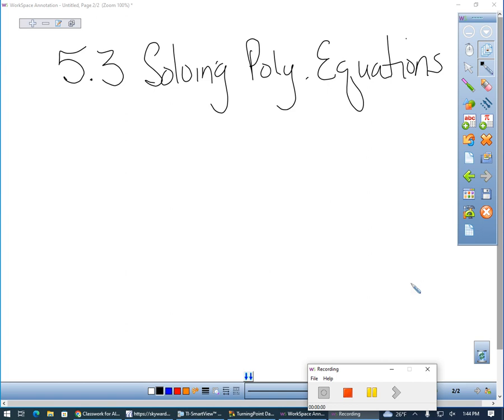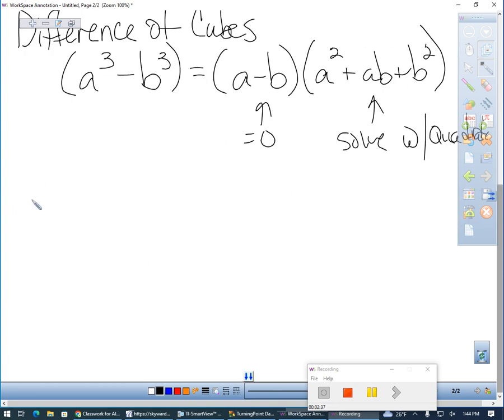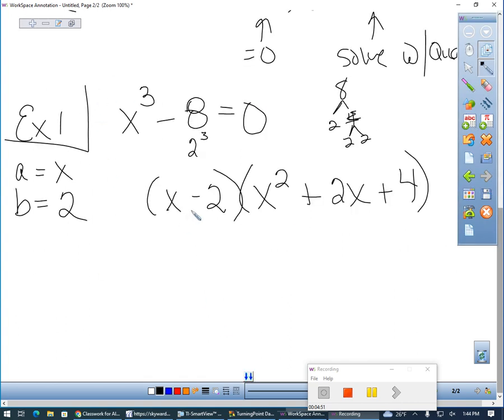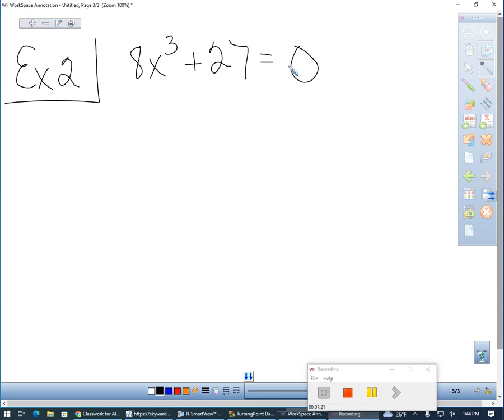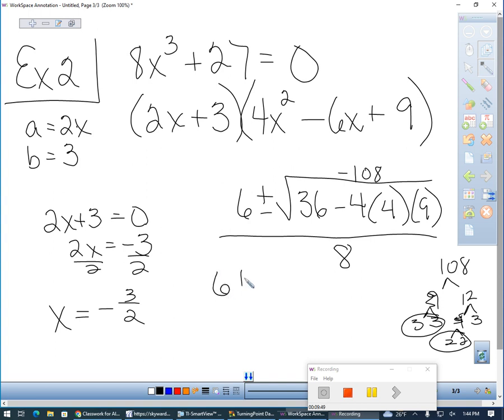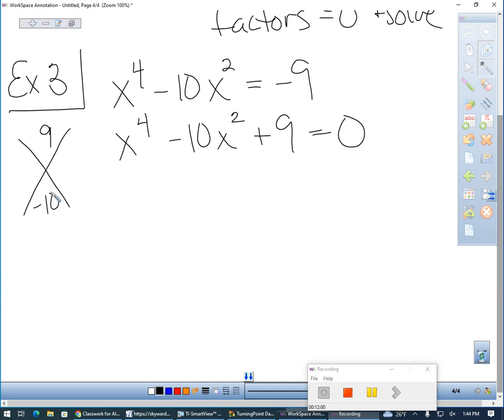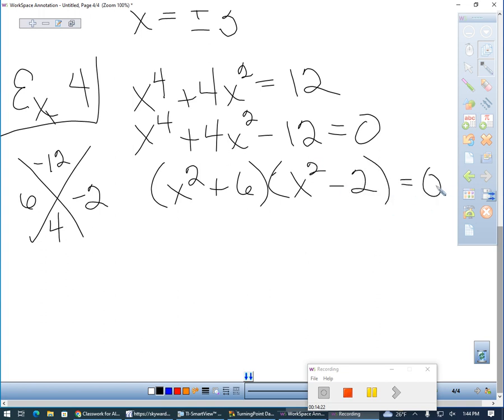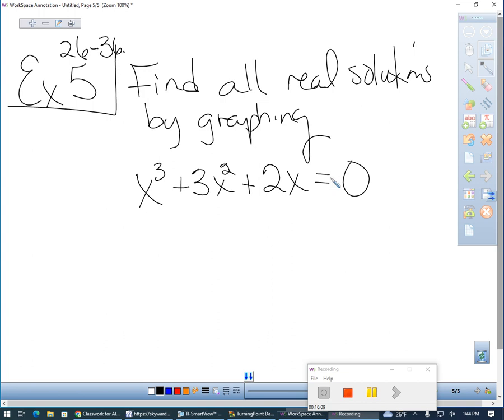Alg 2 6th hour 5 3 Factor Poly